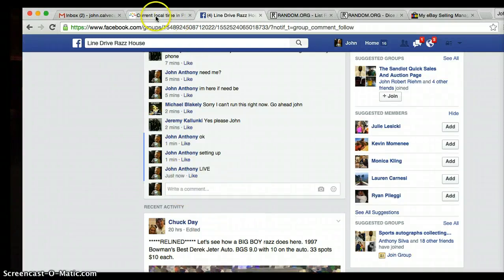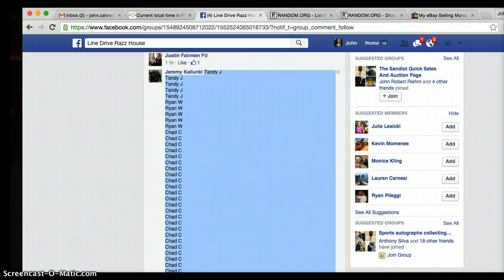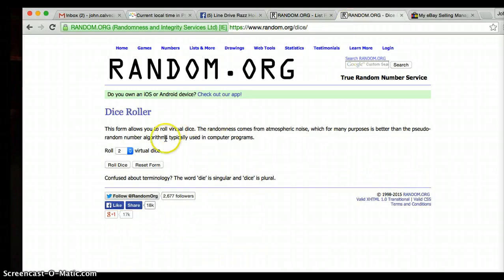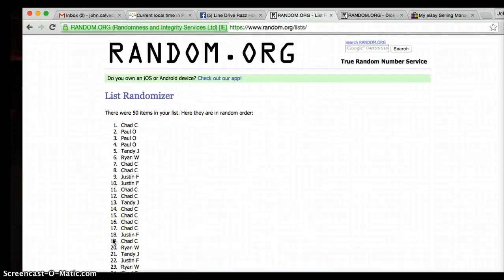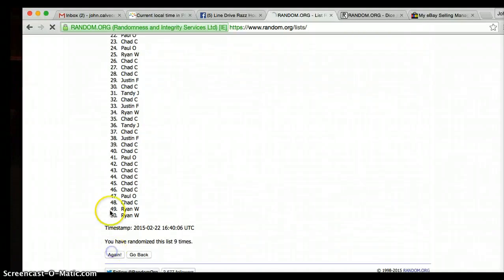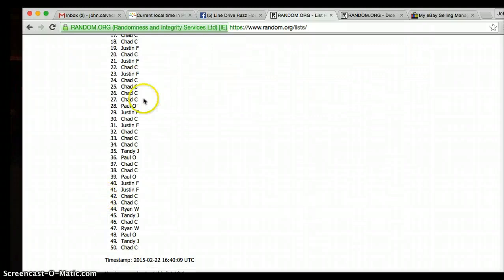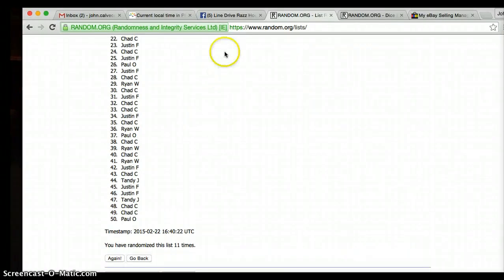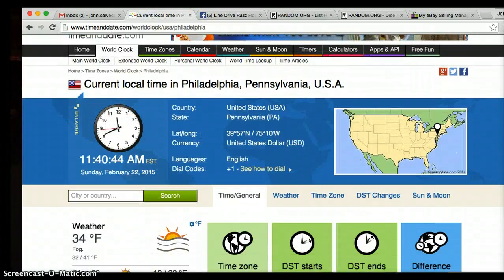DONNIE BASEBALL AUTO